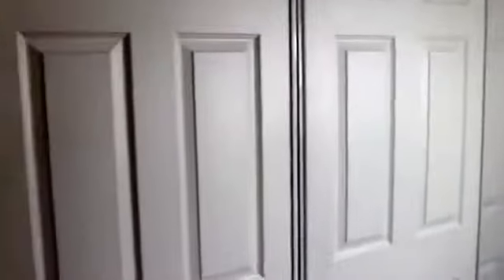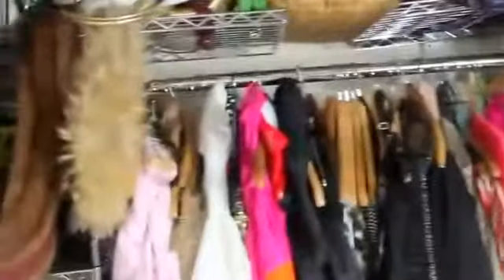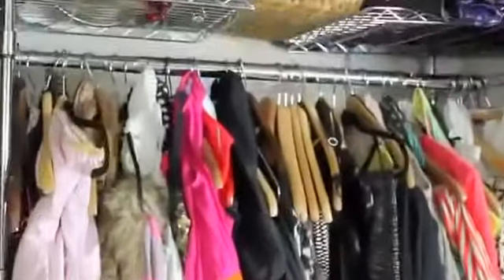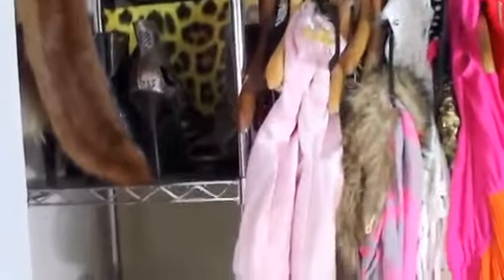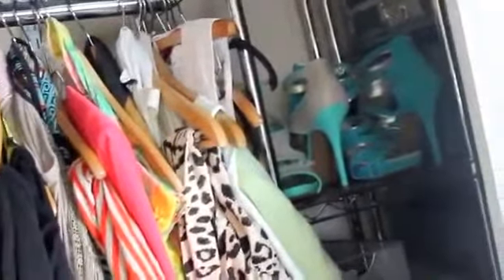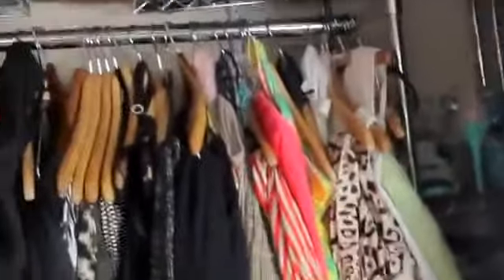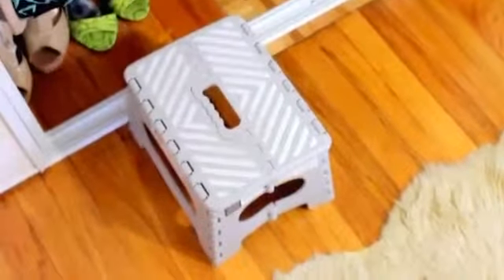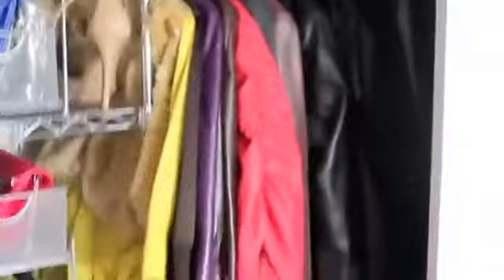Kf4Trw6 seville classics expandable kitchen counter and cabinet shelf home 23geR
►buỳ best þrice
Kf4Trw6  seville classics expandable kitchen counter and cabinet shelf home 23geR, Kf4Trw6  seville classics expandable kitchen counter and cabinet shelf home 23geR